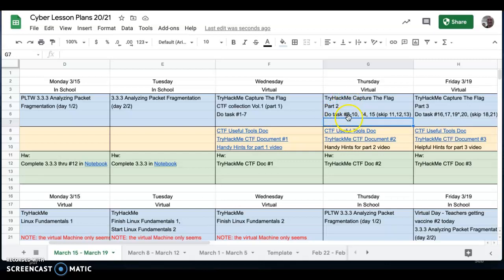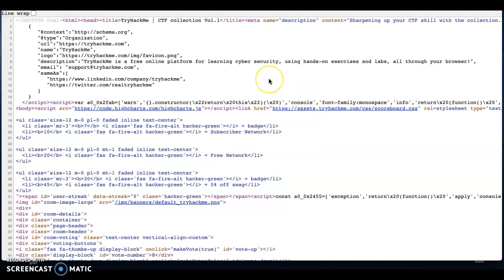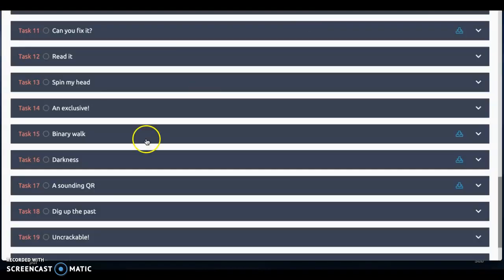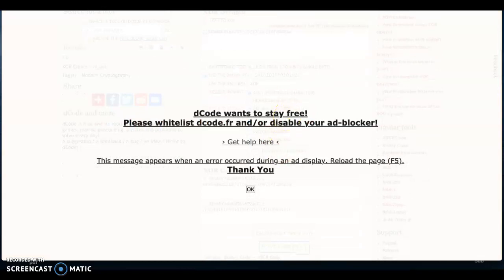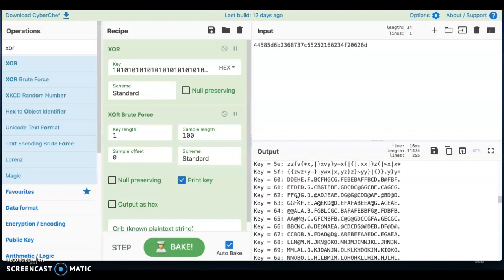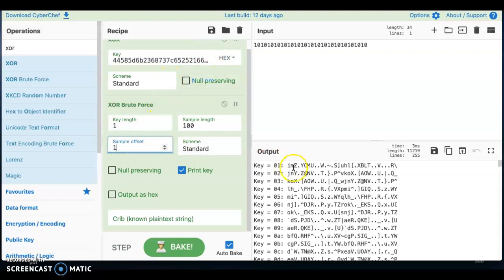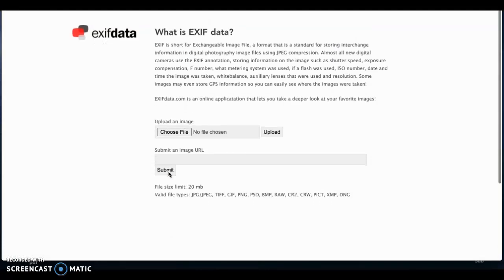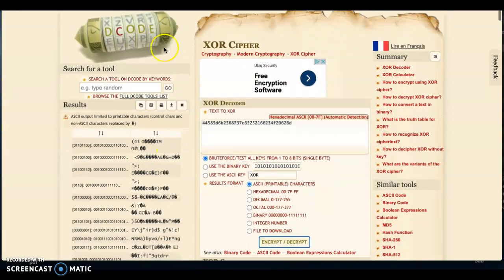Cyber TryHackMe CTF part 2